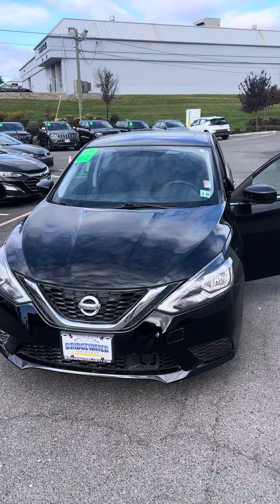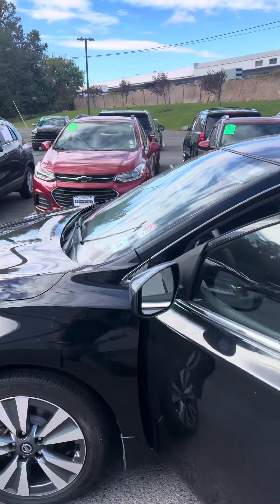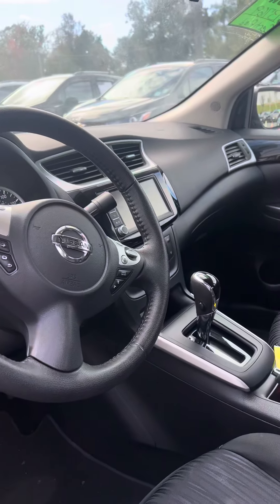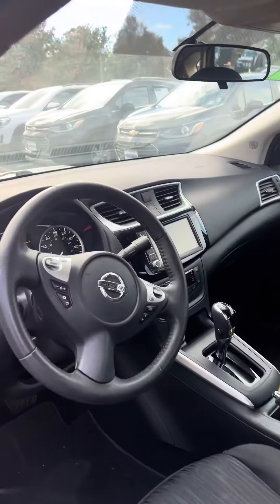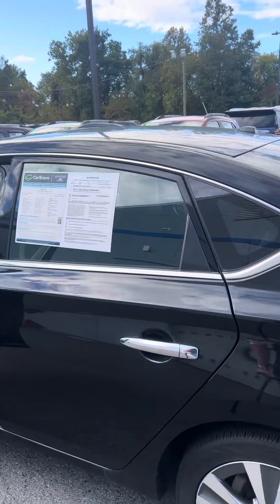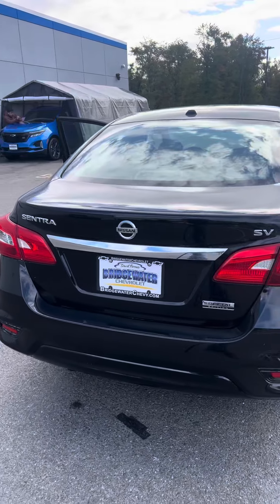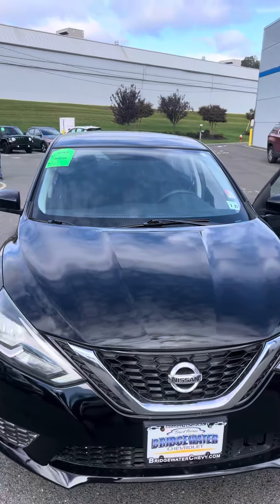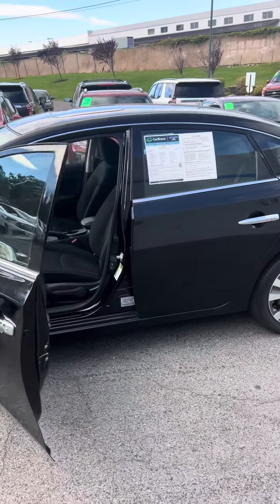Bridgewater Chevy 2019 Nissan Sentra